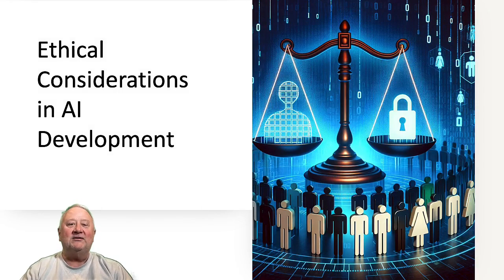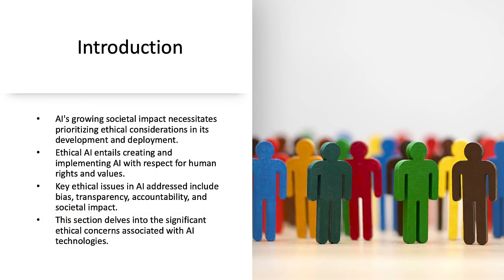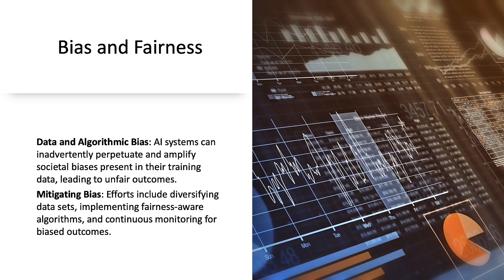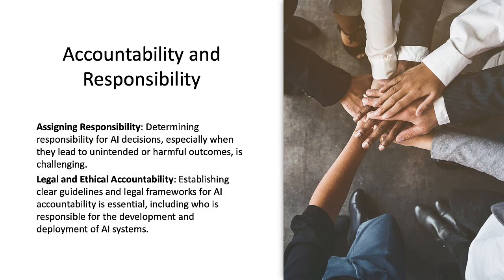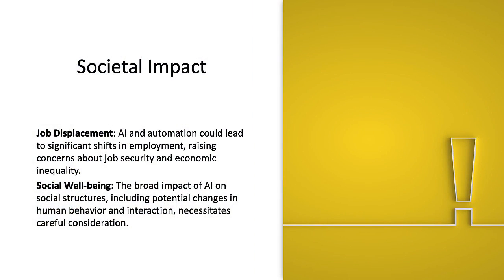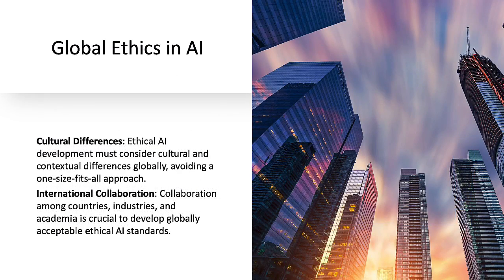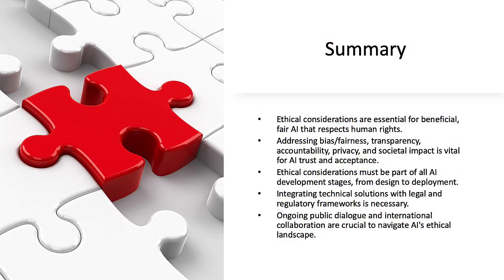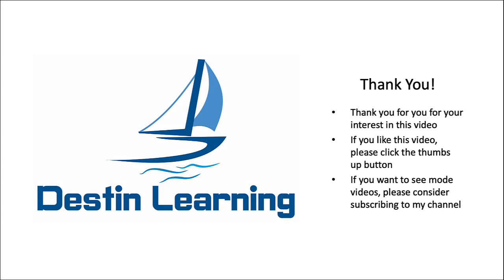Ethical Considerations in Artificial Intelligence (AI )Development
In this video, we explore the crucial importance of integrating ethical considerations into the development and deployment of artificial intelligence technologies. As AI continues to weave itself into the fabric of our society, affecting everything from healthcare to finance, the imperative to prioritize ethical standards has never been more pressing. "Ethical Considerations in AI Development" delves deep into the heart of what it means to create and implement AI technologies that not only advance our capabilities but do so with a steadfast commitment to human rights and values.

We tackle the thorny issues at the forefront of ethical AI, including the challenges of bias, the necessity for transparency, the importance of accountability, and the far-reaching societal impacts of these technologies. Through expert insights and analysis, this video sheds light on the significant ethical concerns that accompany AI's benefits, aiming to foster a future where technology enhances the human experience without compromising our core values.

Join us as we navigate the complex landscape of ethical AI, offering thought-provoking perspectives and solutions to ensure that as we stride forward into the future, we do so with a moral compass guiding our way. Whether you're a developer, policymaker, or simply an interested citizen, this video is a vital resource for understanding the ethical imperatives in AI's ongoing evolution.